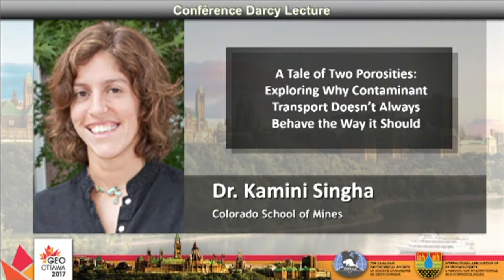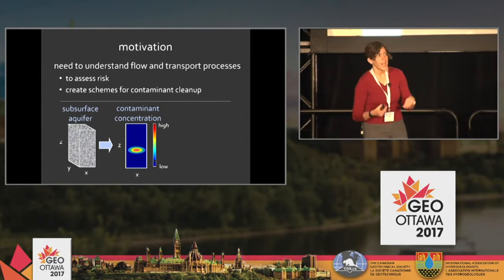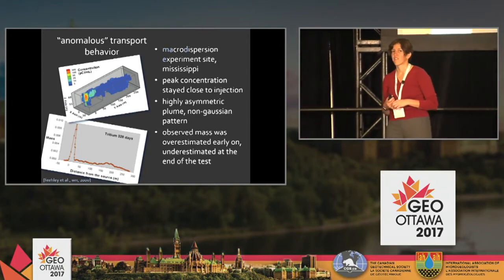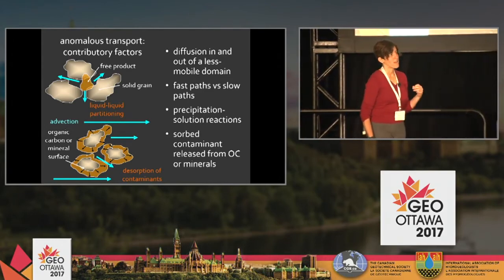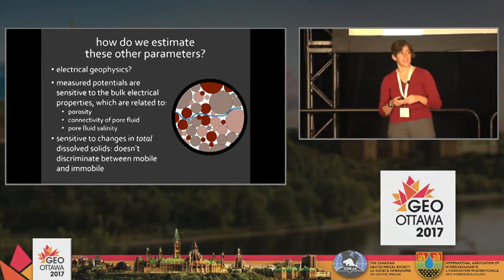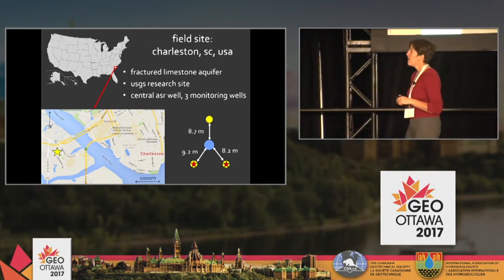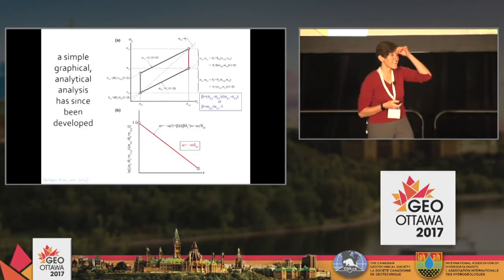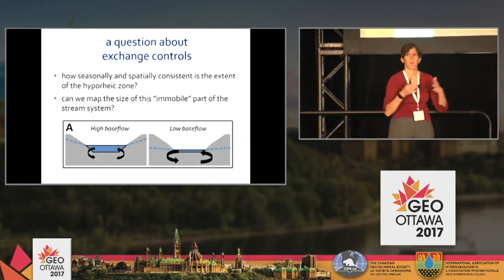2017 Darcy Lecture — Kamini Singha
Kamini Singha giving the Darcy Lecture at GeoOttawa 2017 on the "A Tale of Two Porosities: Exploring Why Contaminant Transport Doesn't Always Behave the Way It Should".